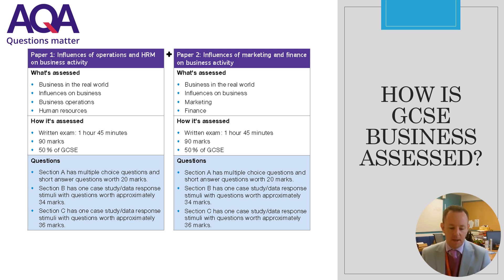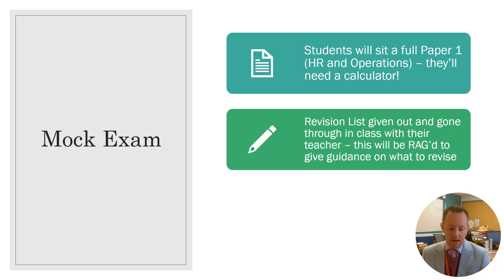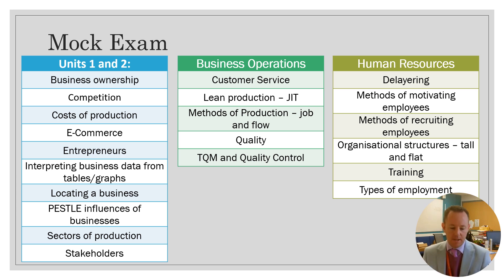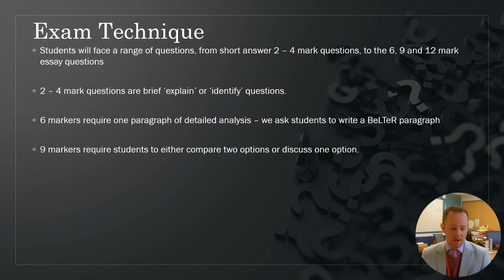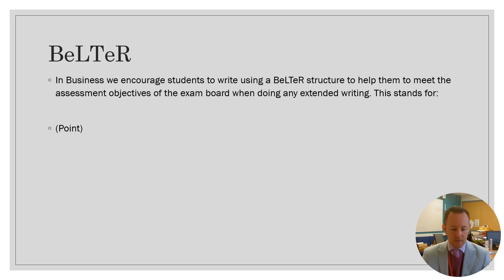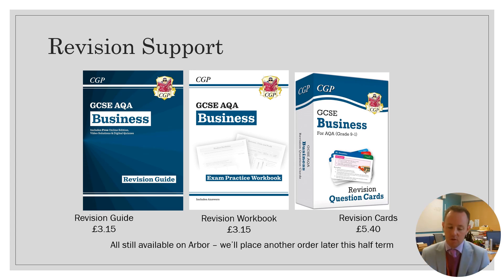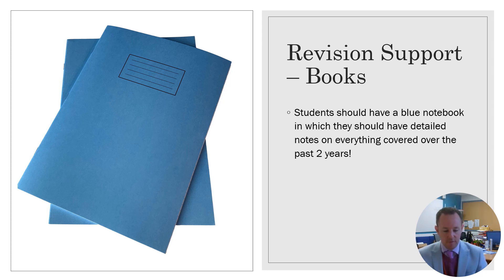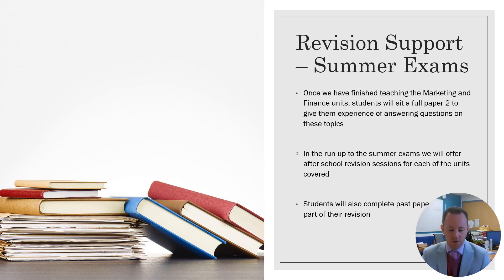How to revise for Business Studies